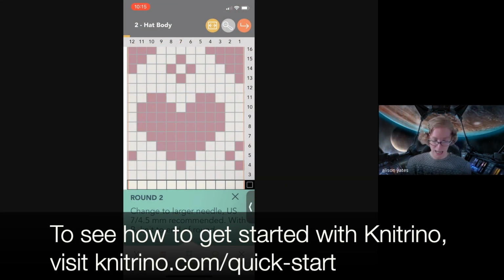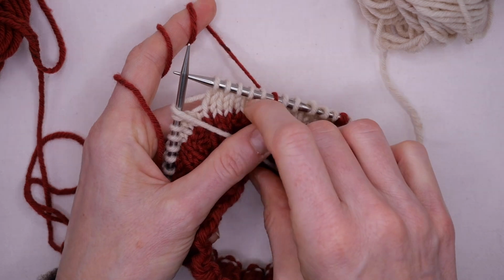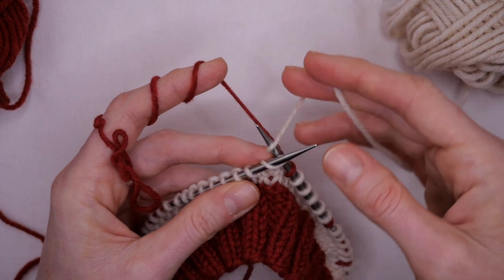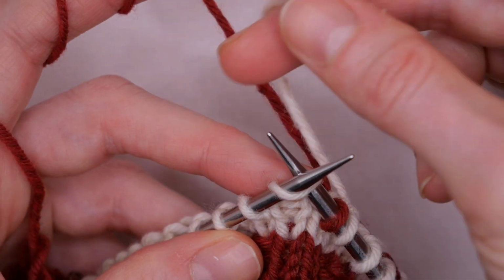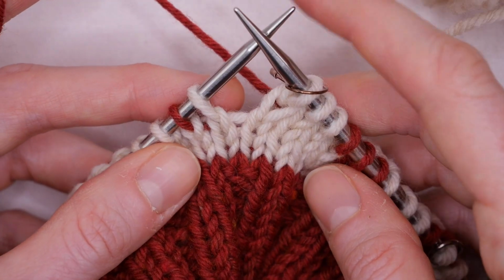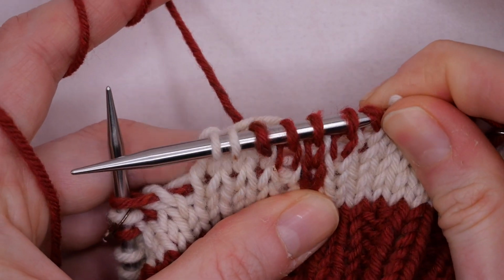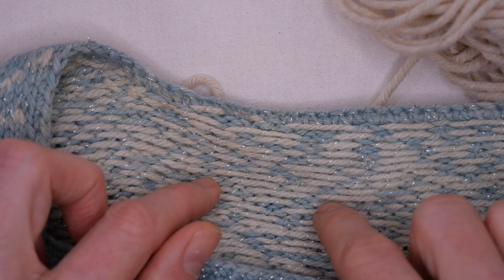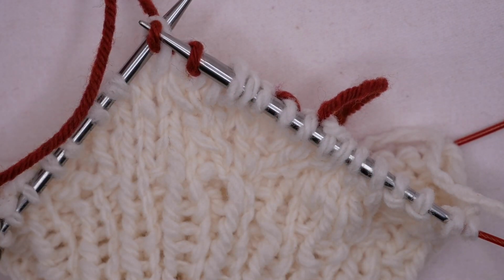Master Stranded Knitting and Improve Your Tension with our Colorwork Workshop!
This full workshop features the perfect colorwork hat for both seasoned and aspiring colorwork knitters!
To see how to get started with Knitrino,

00:00 Introduction
06:23 Getting Started with 2-Handed Knitting
15:53 Locking Your Floats
40:58 When Your Tension is Too Tight